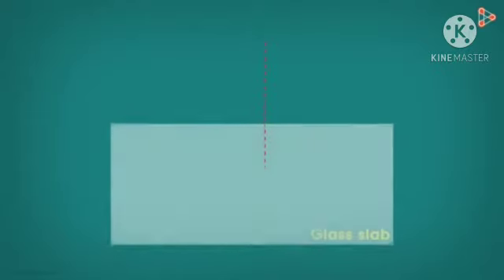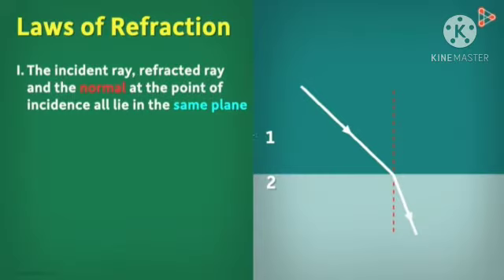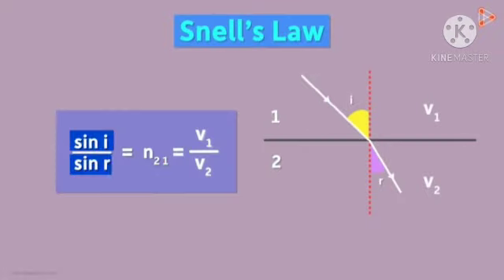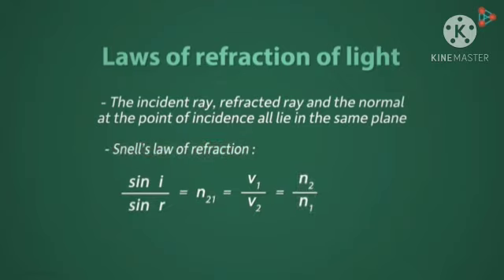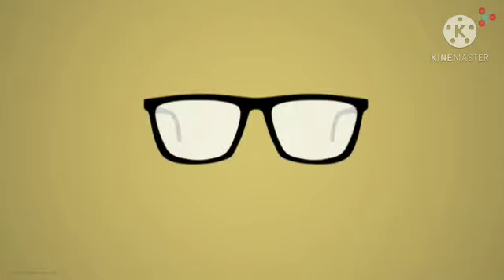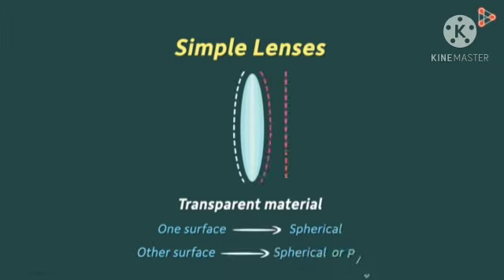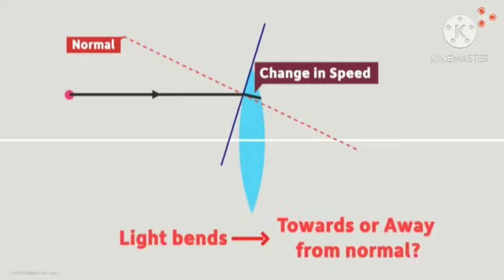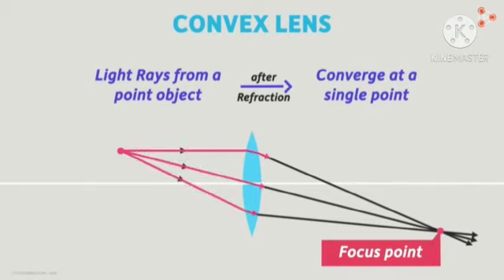Light-reflection and refraction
Dont be sad if you are not good at study
Pretice makes man better